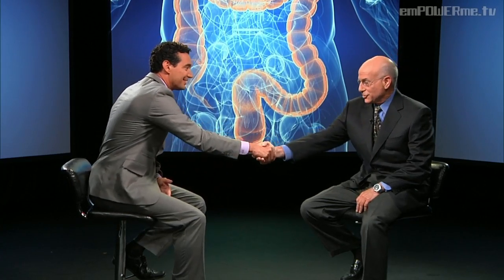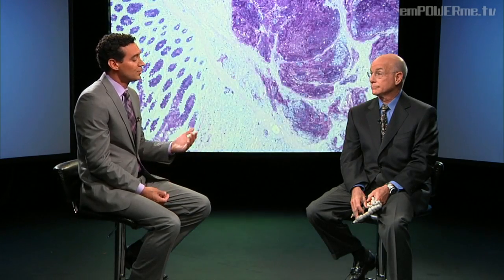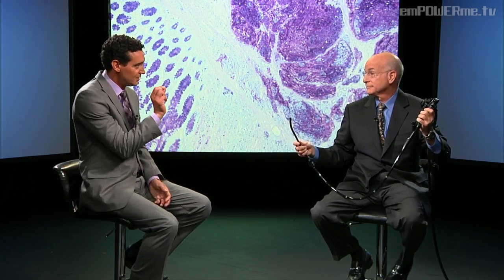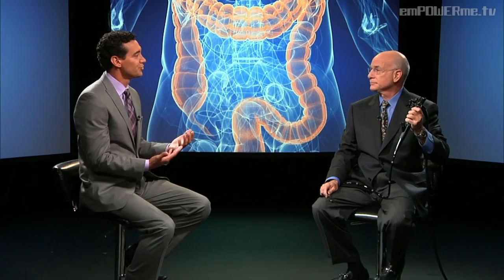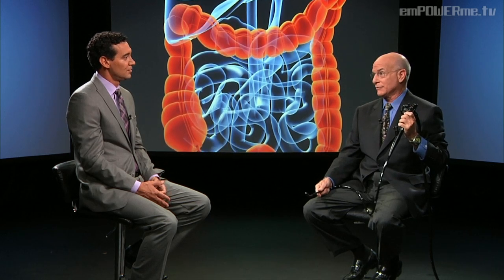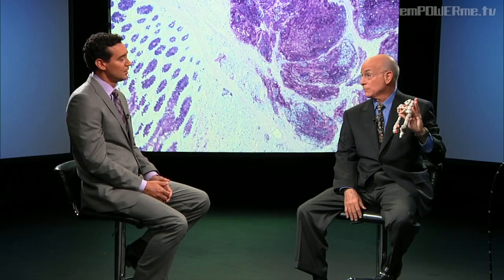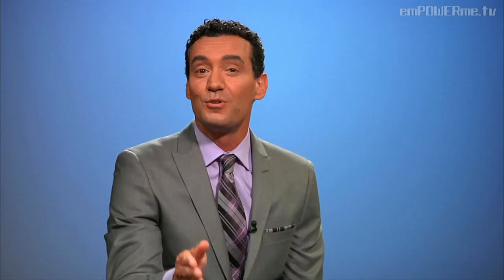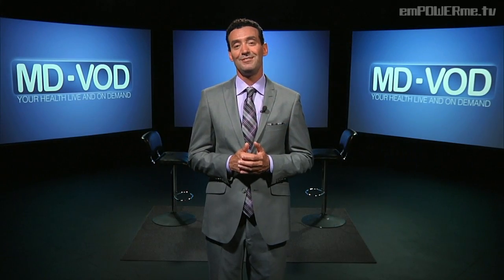Colon Cancer with Dr. Howard Schecter : MD-VOD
for Full Episodes, Photos, and More!

Not counting skin cancers, colorectal cancer is the third most common cancer found in men and women in this country. Thanks to colorectal cancer screening, polyps can be found earlier when it is easier to cure, and the death rate from this cancer has been going down for the past 15 years. Still, the risk of a man having colorectal cancer in his lifetime is about 1 in 19; for women it is about 1 in 20.

As we do with every illness we'll help explain in simple terms what Colon cancer is, who is at risk and what the dangers are, and what are the symptoms. So join us as we simplify what you need to know about Colon cancer here on MD VOD, your health live and on demand.

Colon and rectal cancers begin in the digestive system, or GI system, short for gastrointestinal system. This is where food is processed to create energy and rid the body of solid waste matter. In order to understand colorectal cancer, it helps to know something about the structure of the digestive system and how it works.

After food is chewed and swallowed, it travels to the stomach. There it is partly broken down and sent to the small intestine. The word "small" refers to the width of the small intestine. In fact, the small intestine is the longest part of the digestive system — about 20 feet long.

The small intestine also breaks down the food and absorbs most of the nutrients and then leads to the large intestine (also called the large bowel or colon), a muscular tube about five feet long. The colon absorbs water and nutrients from the food and also serves as a storage place for waste matter. The waste matter (stool) moves from the colon into the rectum, the last six inches of the digestive system. From there the waste passes out of the body through the opening called the anus.

Host, Dr. John Kennedy, MD, FACC is the Director of Preventive Cardiology and Wellness, Marina Del Rey Hospital, Marina Del Rey, California. He is on the Board of Directors for the American Heart Association and is the Co-Author of The 15 Minute Heart Cure: The Natural Way to Release Stress and Heal Your Heart in Just Minutes a Day.